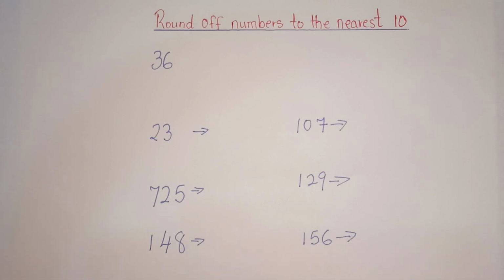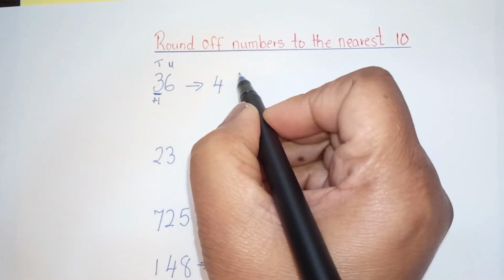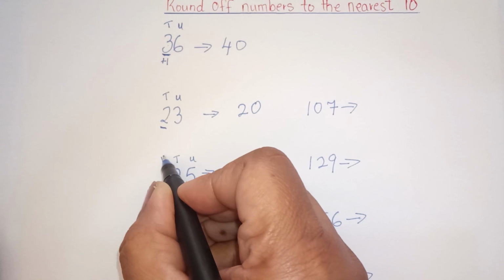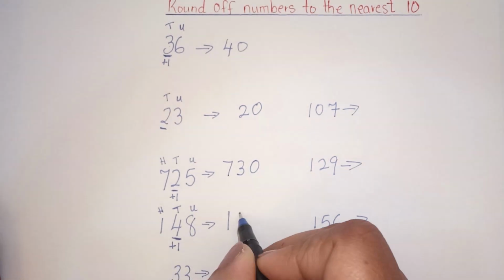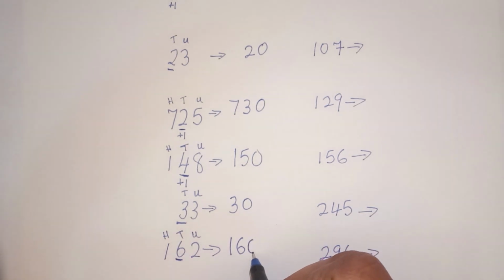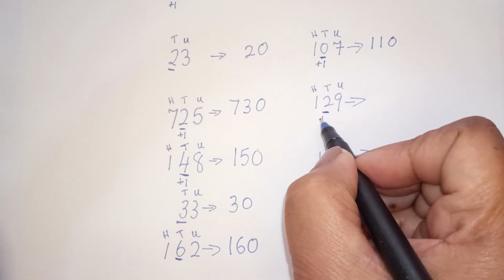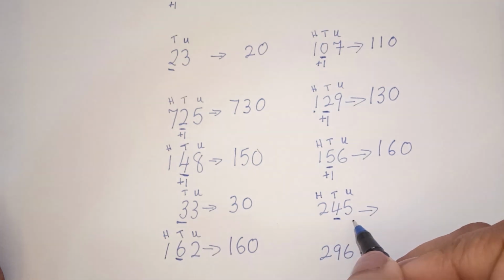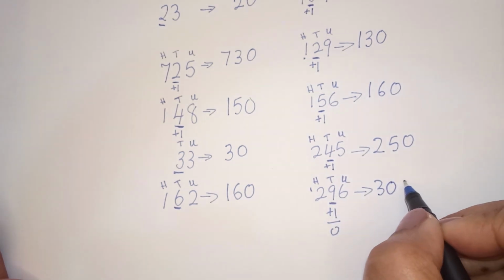Rounding Off Number To The Nearest 10.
Rounding#nearest#Ten
Stay up to date with our latest videos on topics such as algebra, calculus, geometry, mathtricks, math tips, statistics, and probability. With our carefully curated content and expert guidance, you'll be well-equipped to conquer any math-related challenge that comes your way.